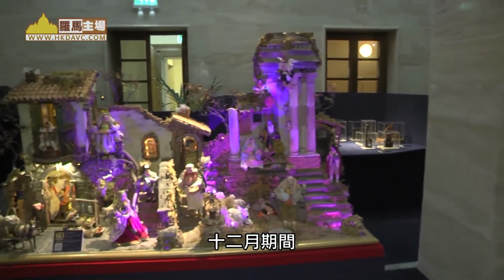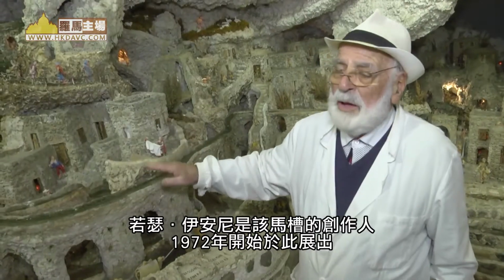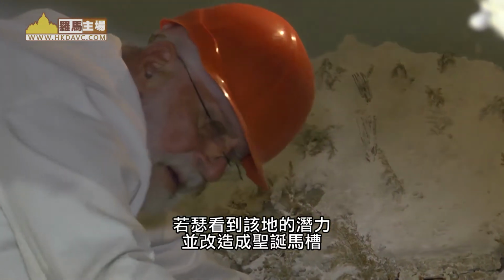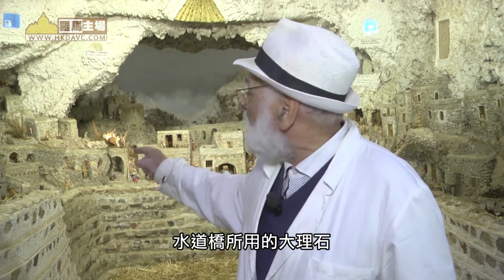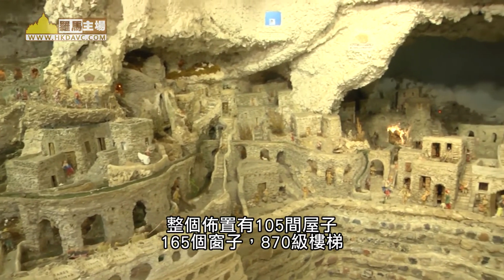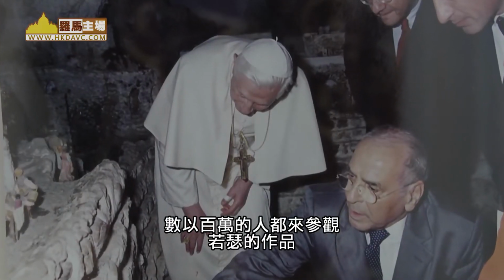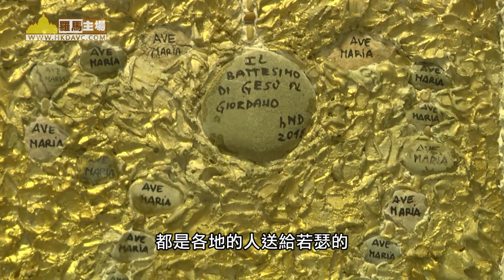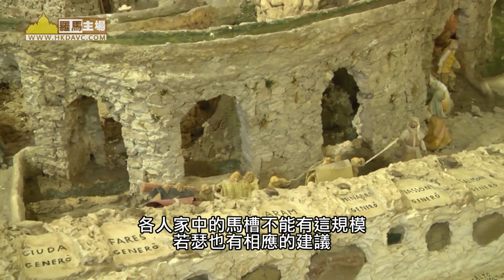眾多聖誕馬槽當中 只有一個恆常展出